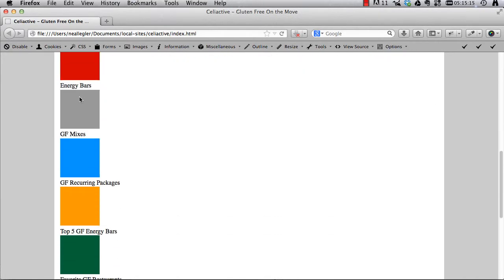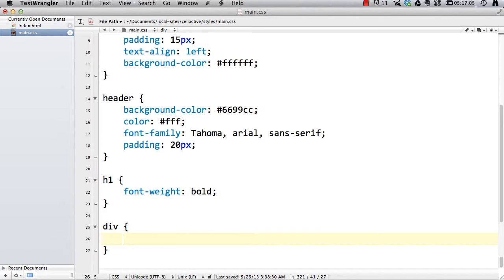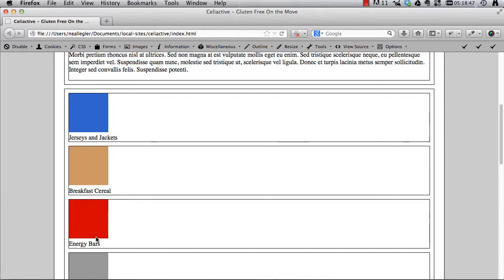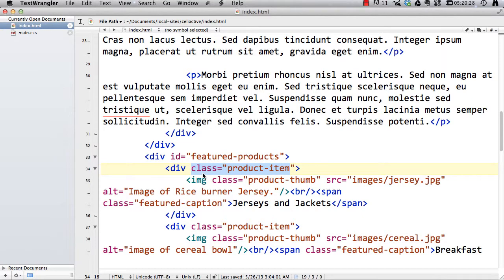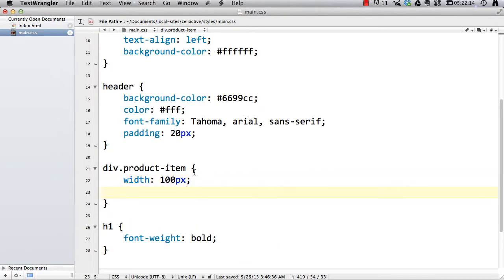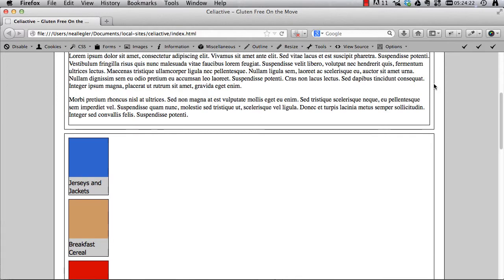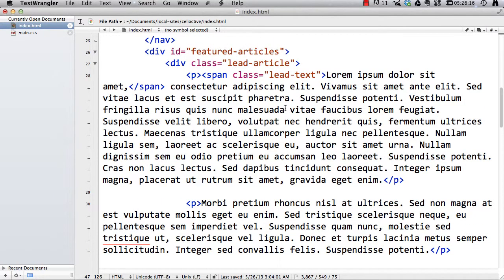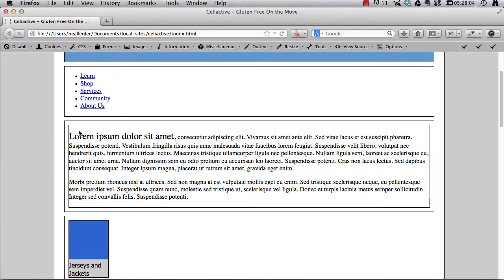CSS Divs and Spans.mp4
What is the difference between Divs and Spans in CSS? See them in action.

Table of Contents:

08:22 - Marker
09:21 - duh